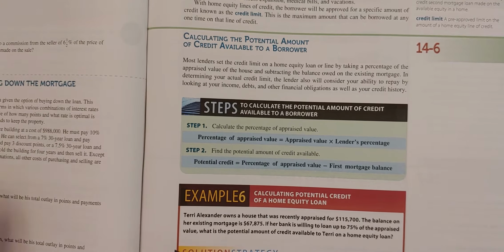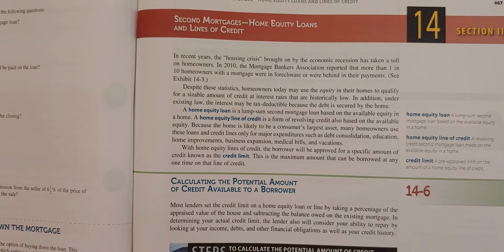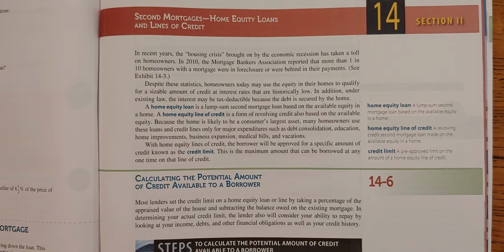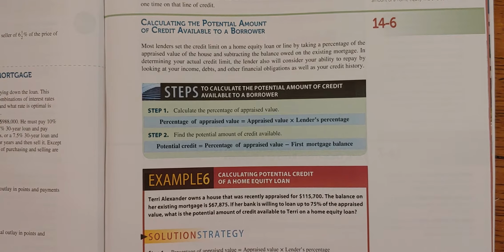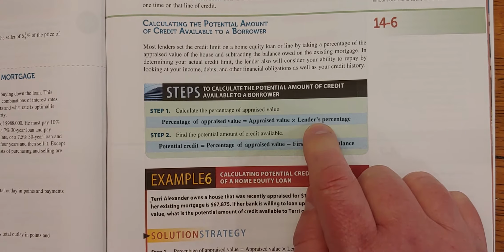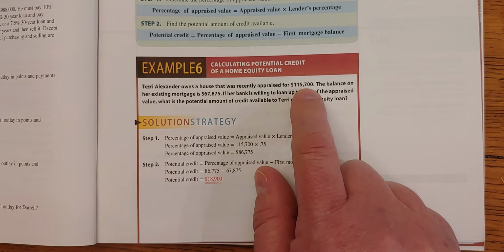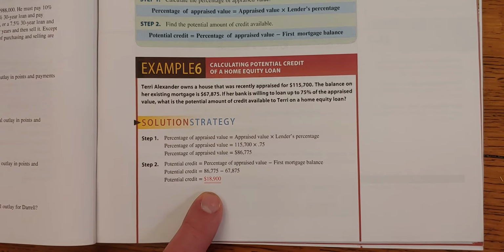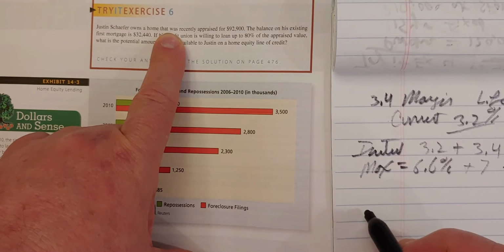Chapter 14 Section 6 Lecture Try It #6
Chapter 14 - Mortgage Ratio's